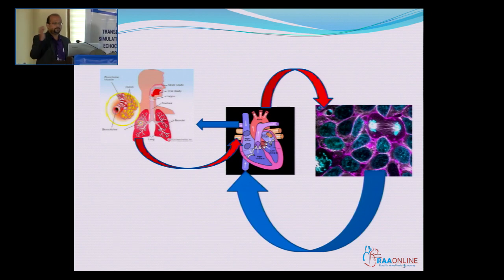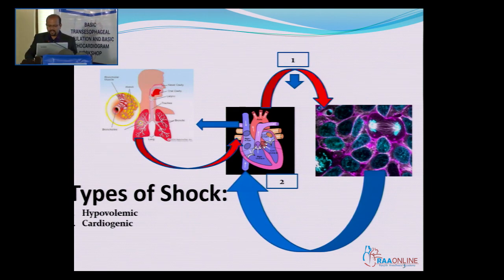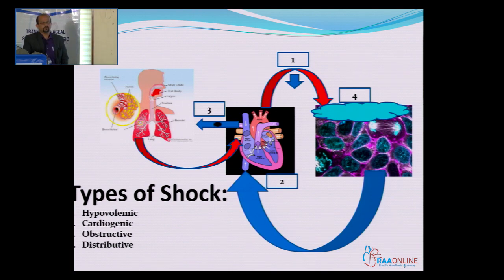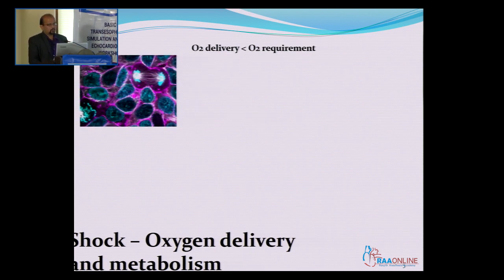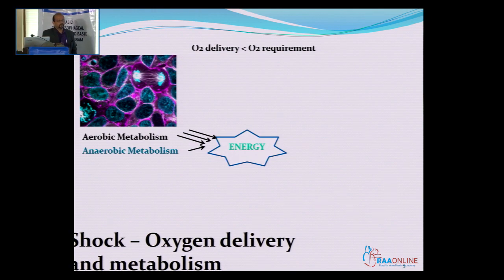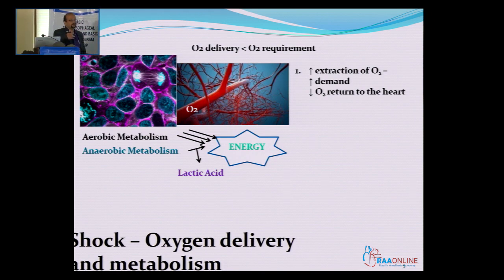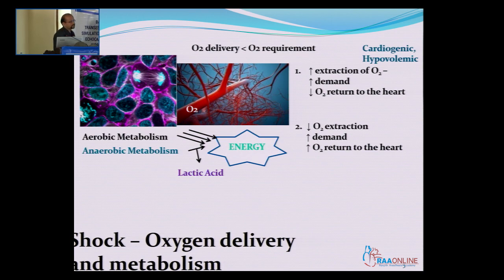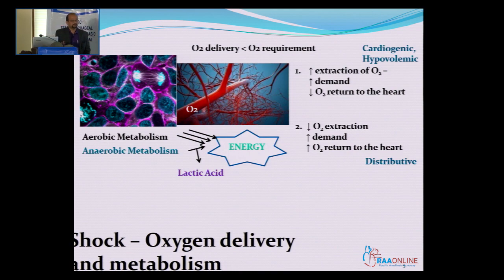Hemodynamic alterations in different types of shock